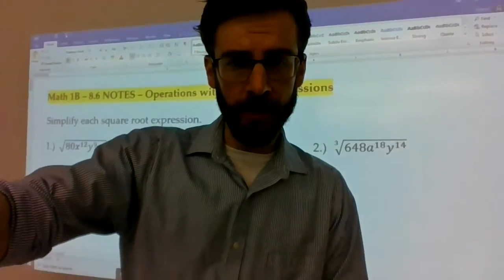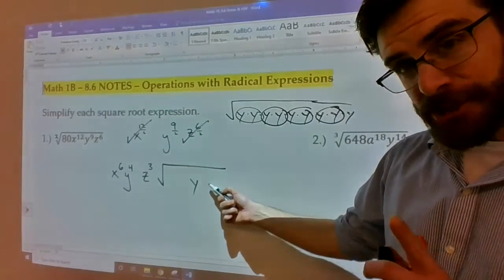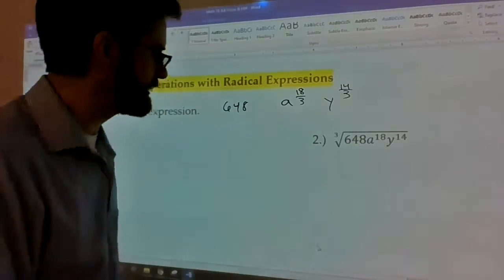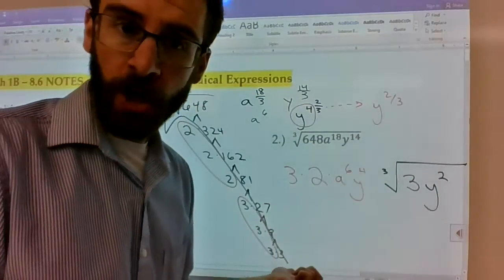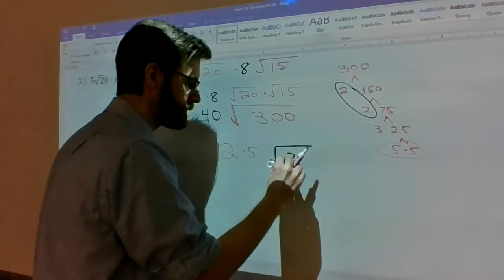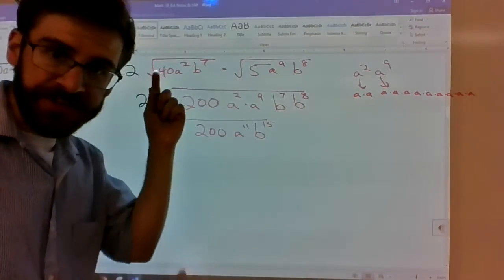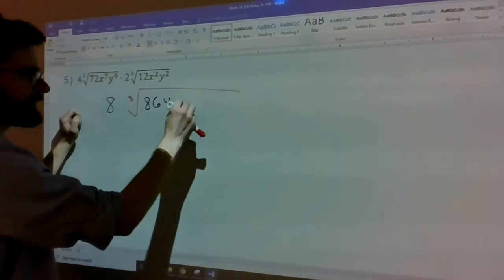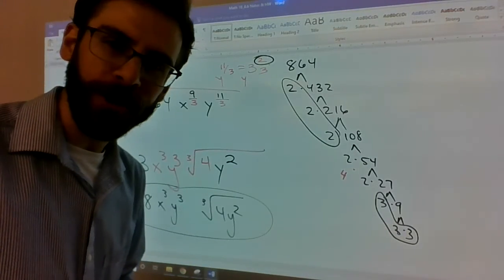Math 1B_8.6_Spring 2021